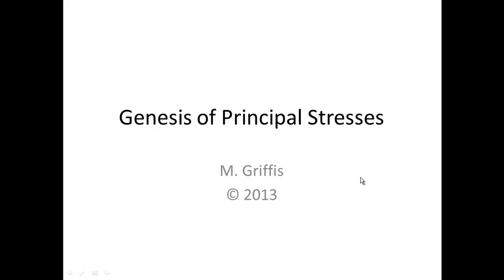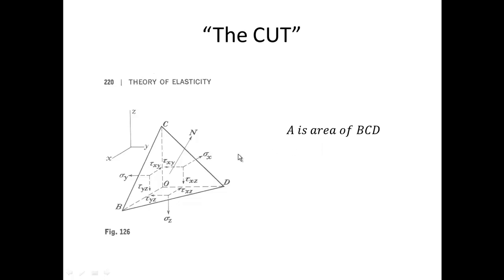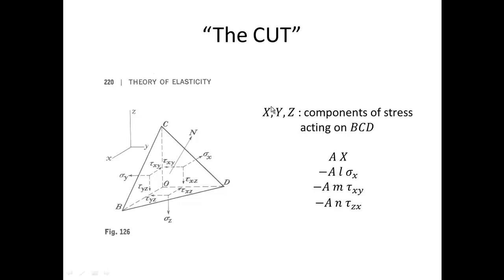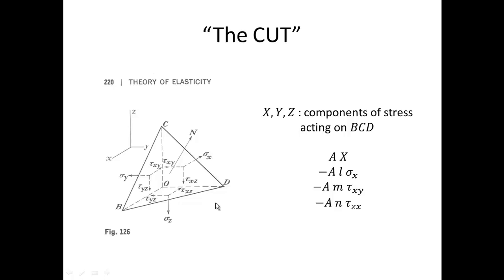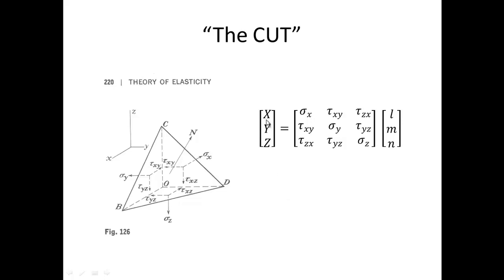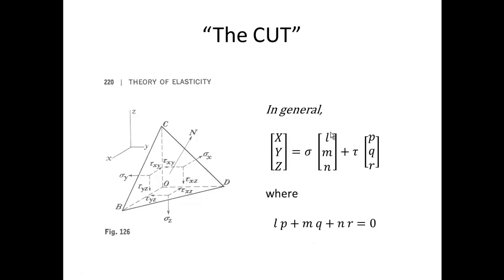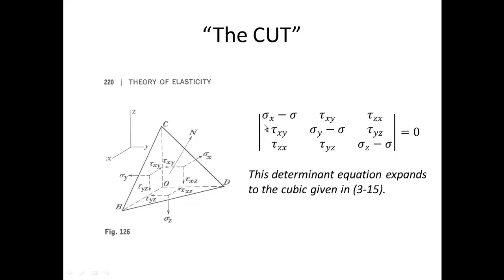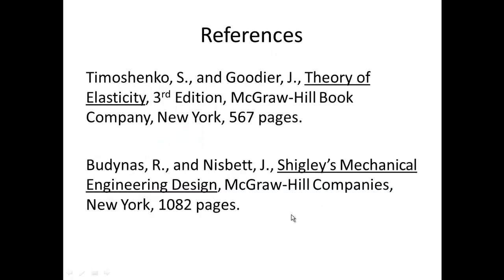Genesis of Principal Stresses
This video discusses a 3D stress state, how the principal stresses can be determined, and what the 3D Mohr circle diagram looks like.